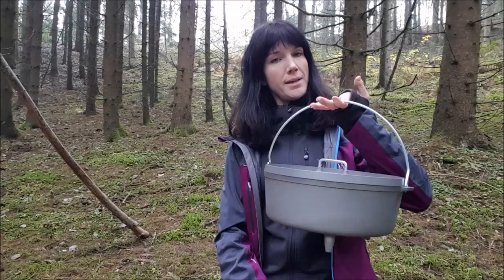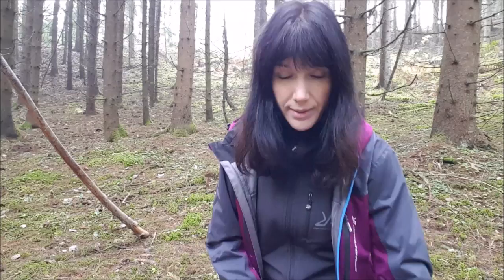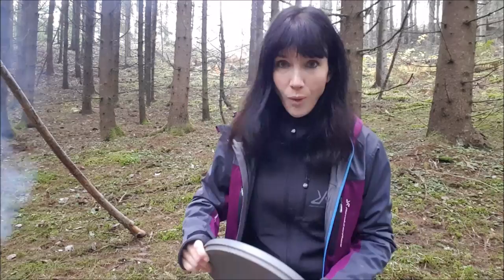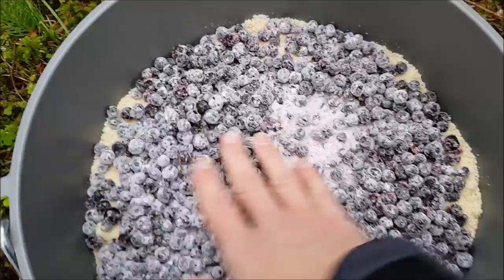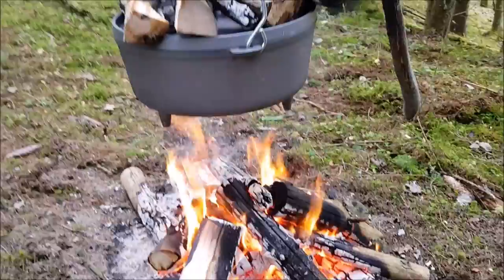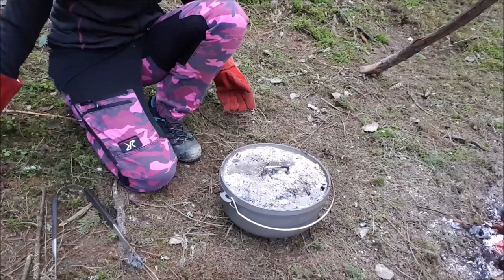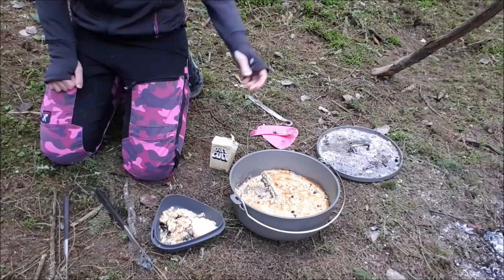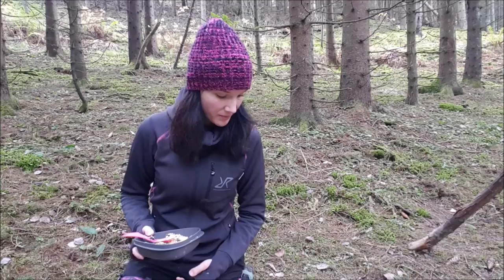How to bake a Swedish blueberry pie in a Dutch Oven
I'm baking in my Dutch Oven and trying out a new recipie for Blueberry Pie !!!

Juha Rankinen, former instruktor for Ray Mears has written a book about Cooking outdoors called "Lägerldens mat" (ISBN: 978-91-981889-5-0) and after we had been talking a little at the Swedish Bushcraft Festival 2018 he gave me a signed copy of his book and told me to keep on making videos.